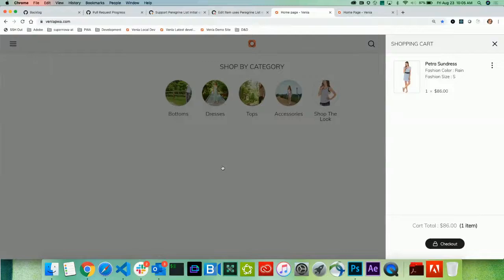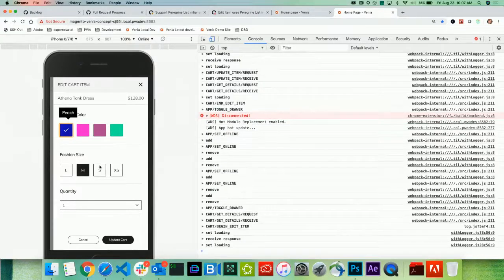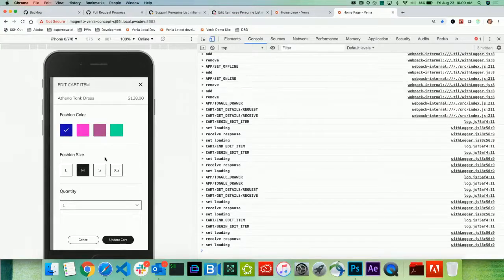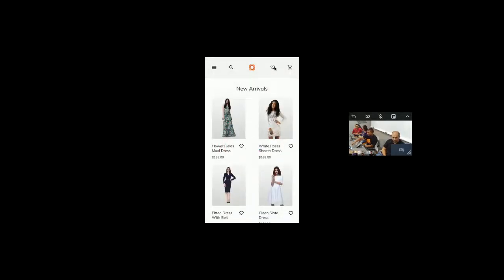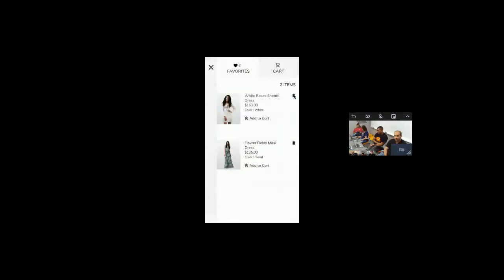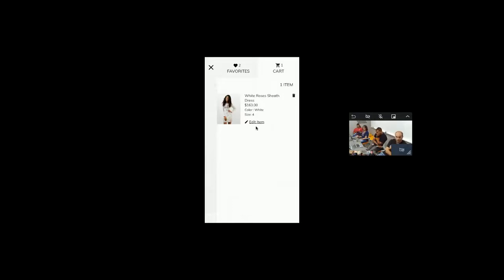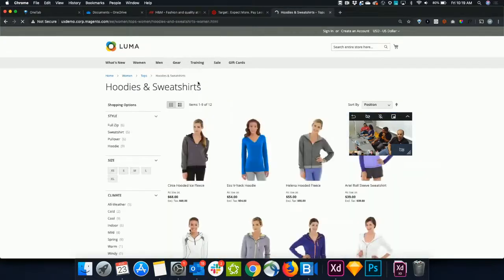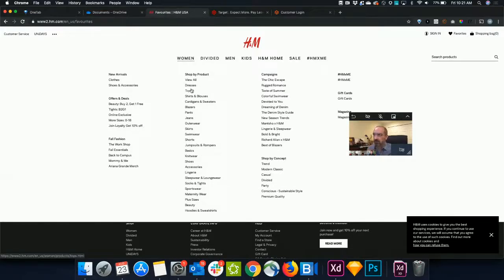Magento PWA Community Meeting August 23, 2019